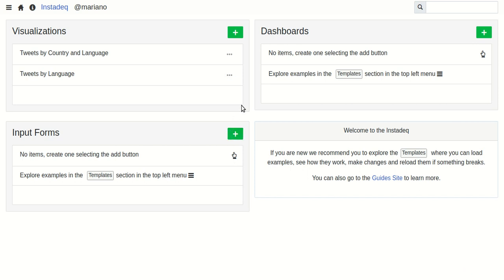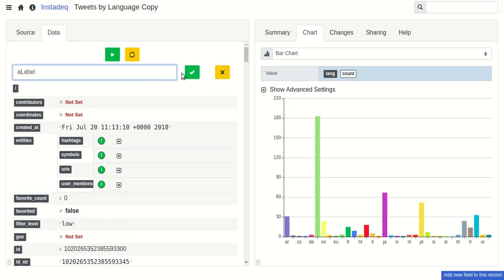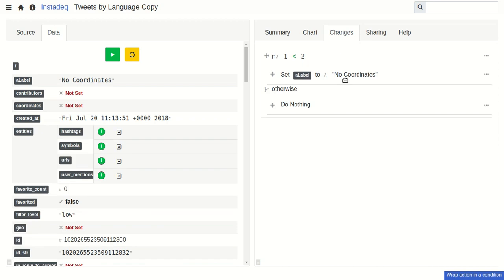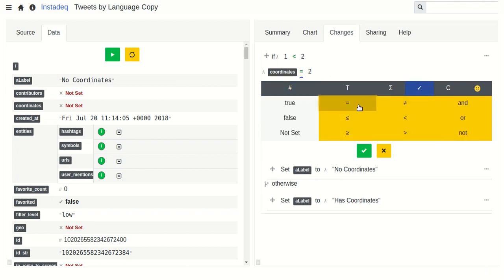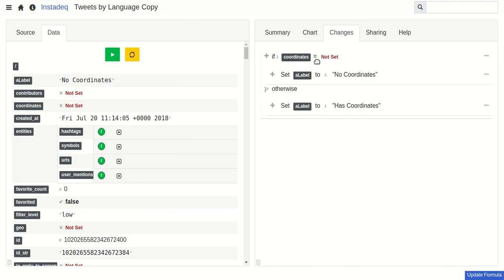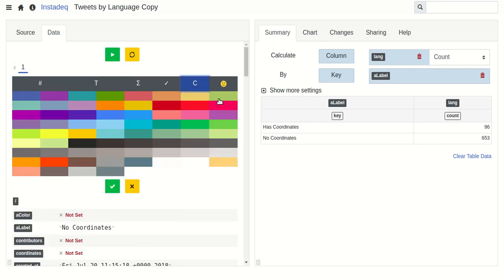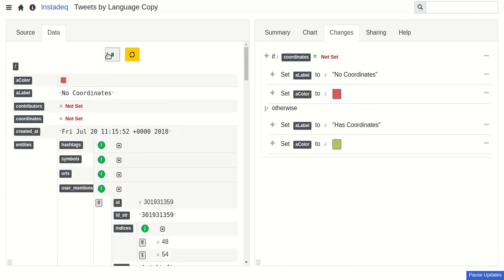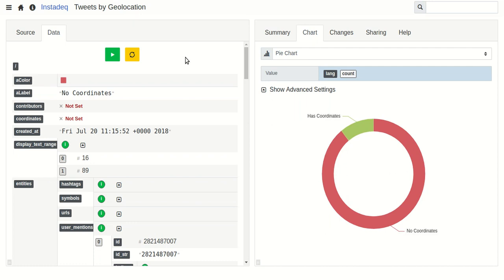Tweet visualization with data manipulation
How to create a visualization that requires to manipulate incoming data